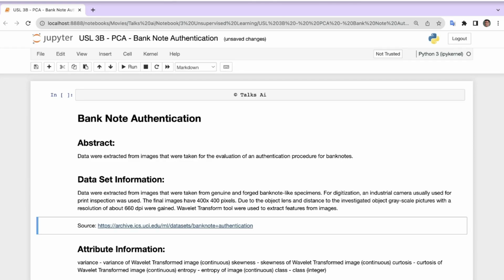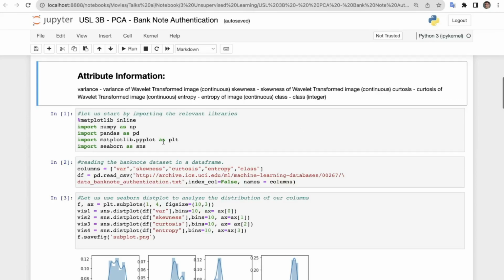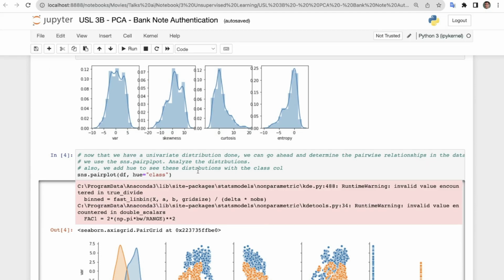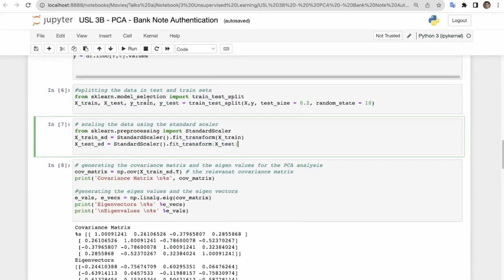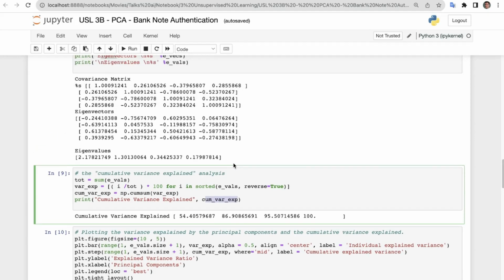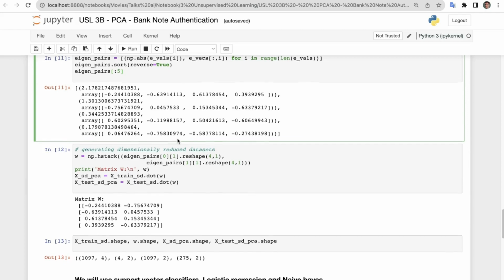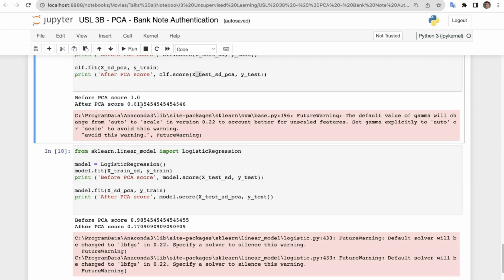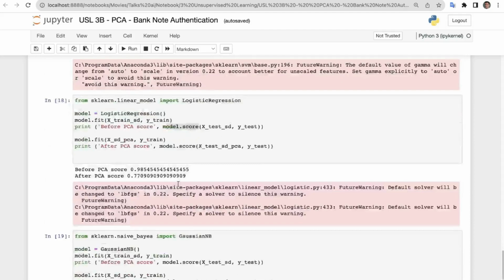USL6 PCA | Bank Note Authentication | Artificial Intelligence | talks ai